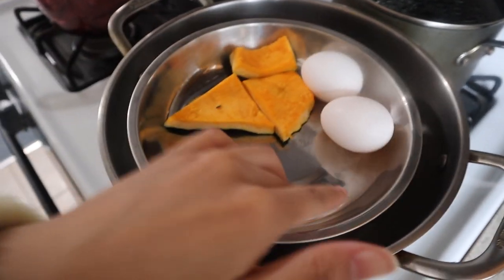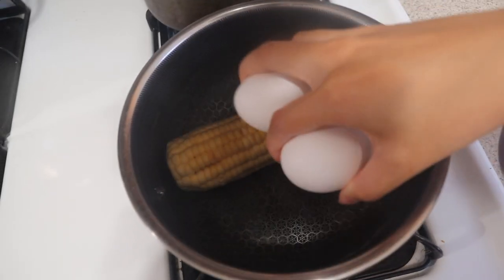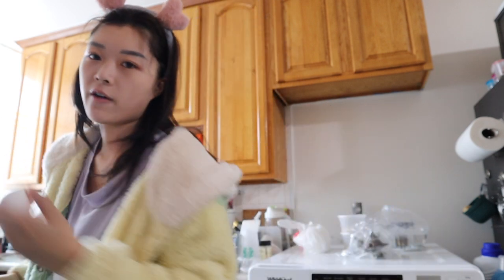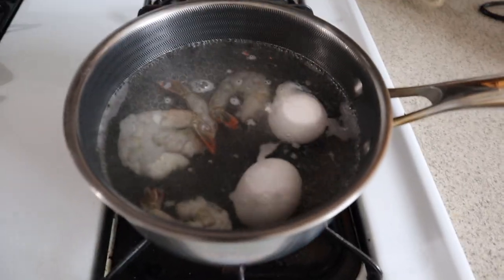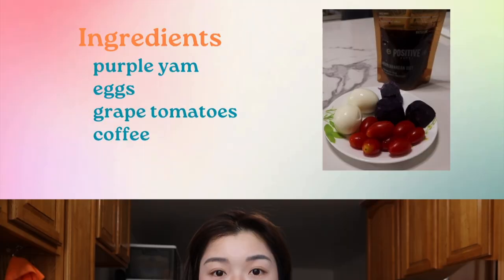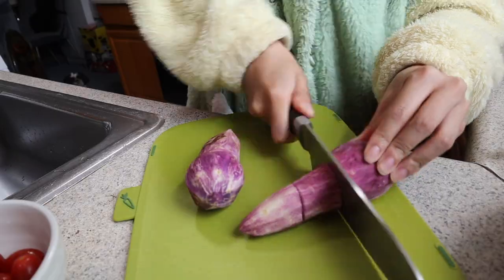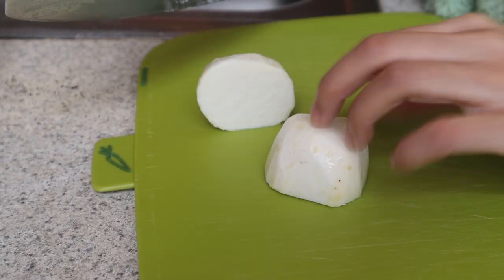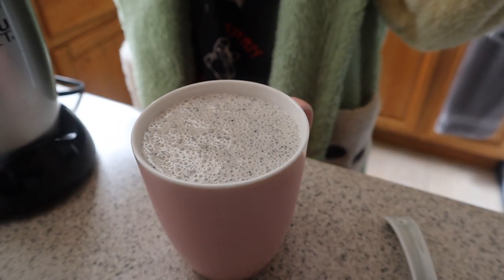7 Easy Healthy Breakfast Ideas | What I Eat for Breakfast